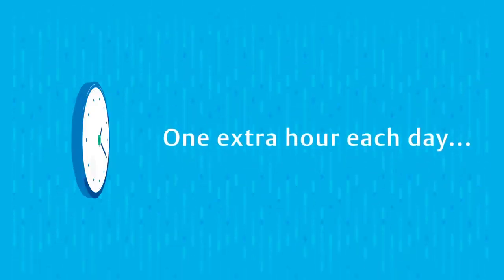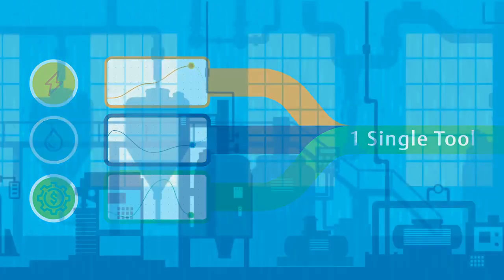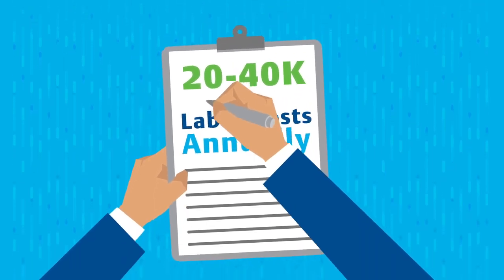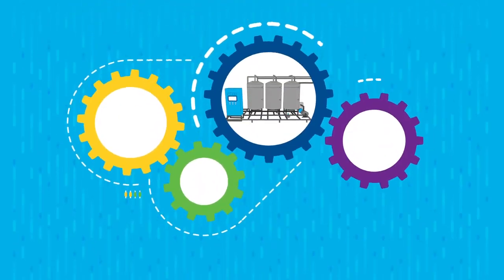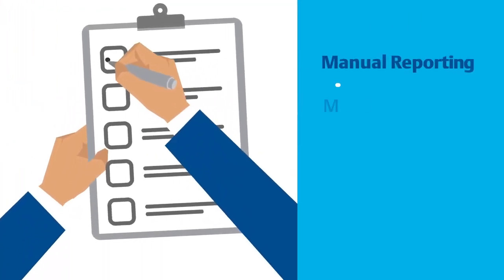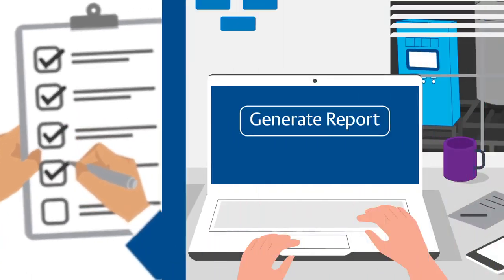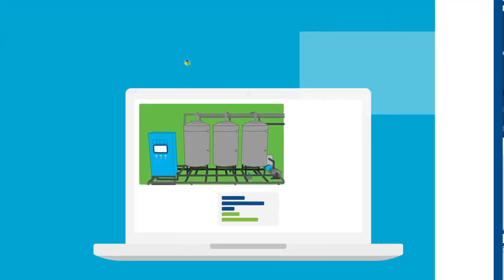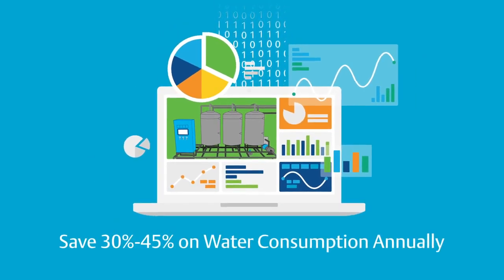Reduce Energy, Water and Time in CIP with Automated Reporting Analytics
Clean-in-place operations are extremely time and resource intensive for food and beverage and life science plants. What if you could cut down your energy and water consumption, reduce labor costs and eliminate manual processes to really optimize your entire cleaning operation? The key is in automation and analytics. And it can result in huge savings – reduce water use by up to 45%, cut maintenance time by as much as 20% and more. Learn more about how utilities and reporting analytics can optimize CIP systems in this video.